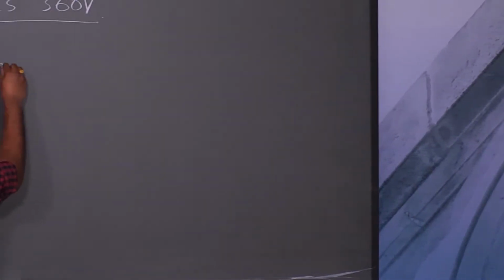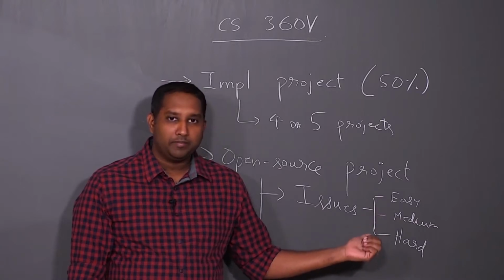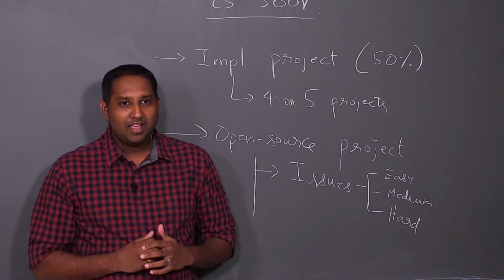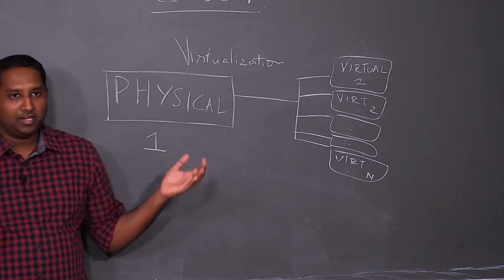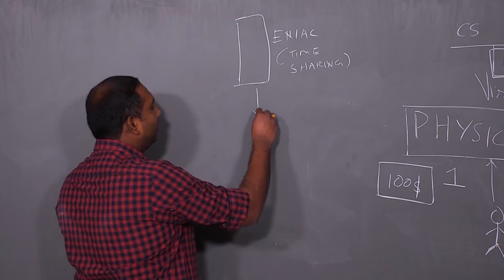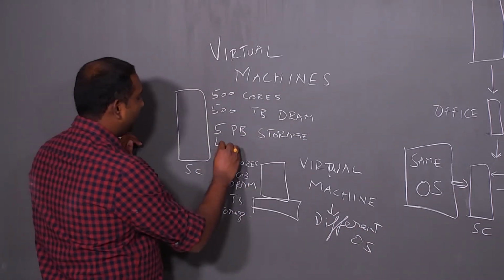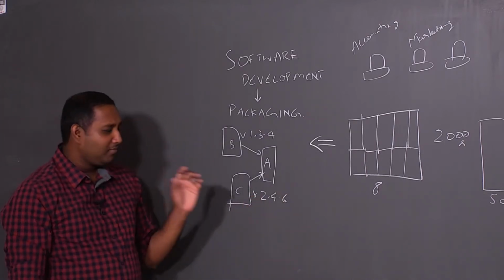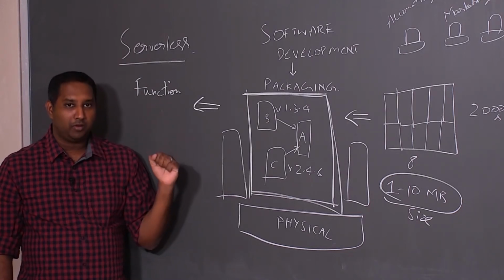Introduction: Virtualization course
First class in the Virtualization course at UT Austin!